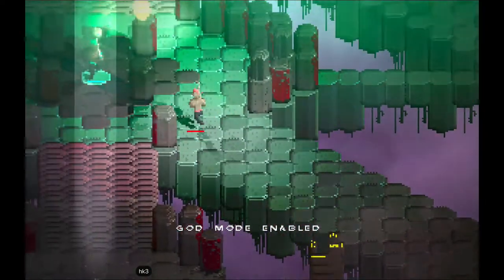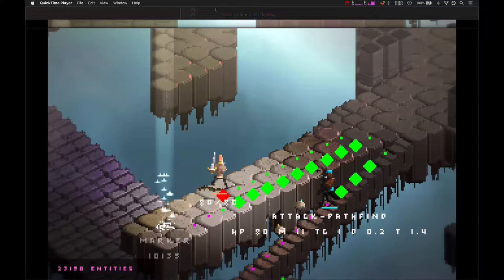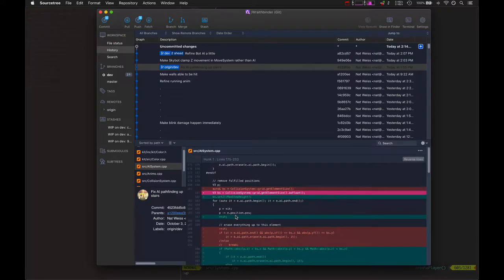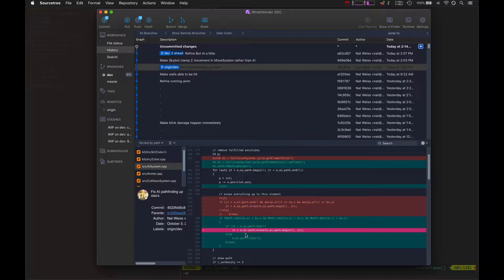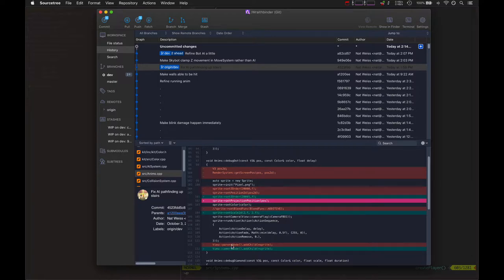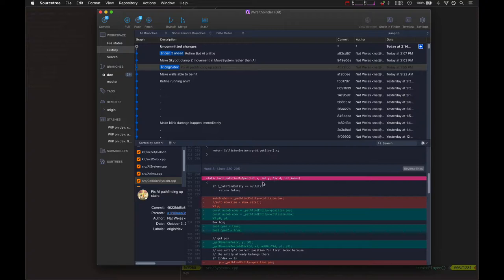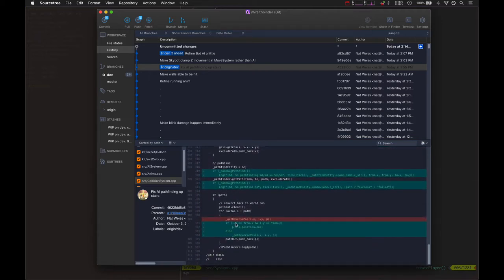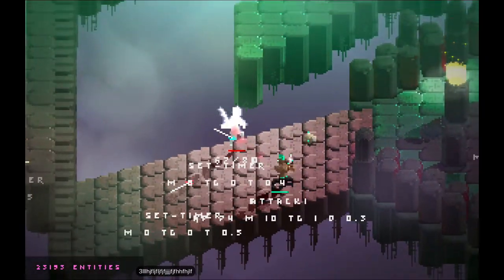Wraithbinder Dev Ep102 - 3d Pathfinding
Developing the multiplayer Songbringer spinoff game Wraithbinder. Today: getting 3d pathfinding to work for the bot AI.